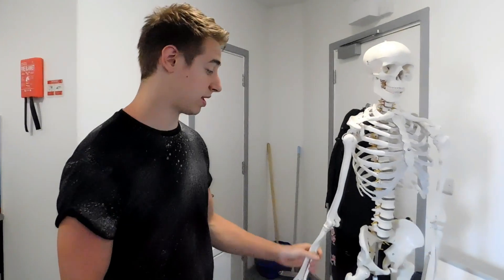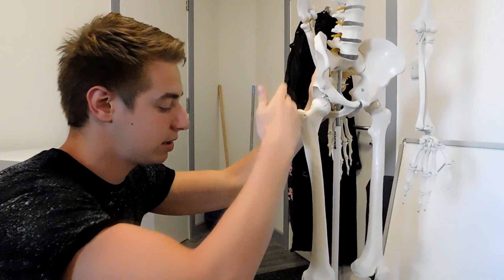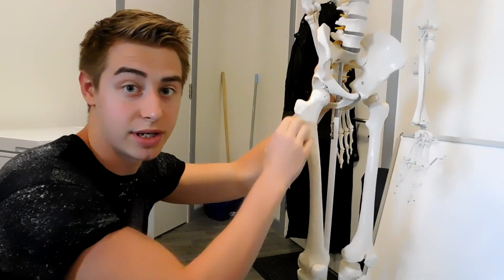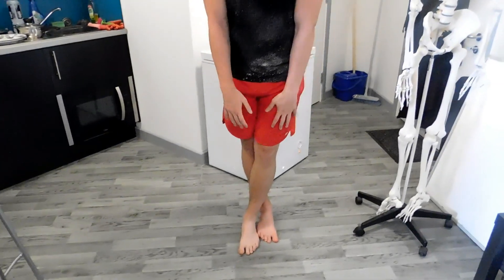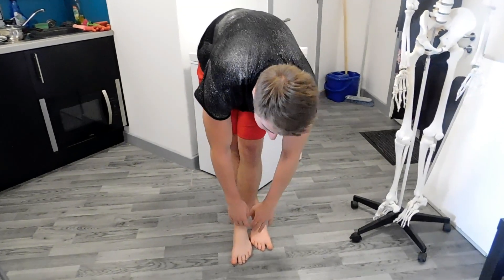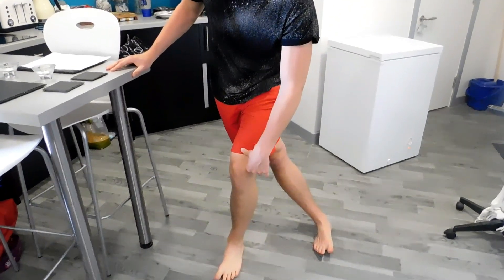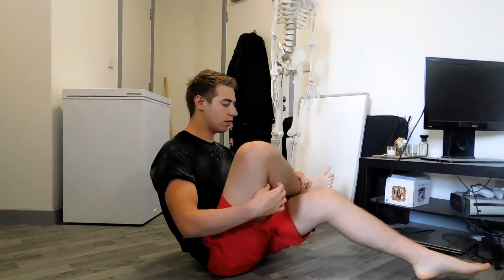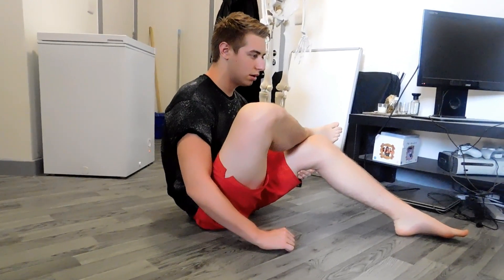Exercises for Hip Bursitis (Trochanteric Bursitis) Treatment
If you are suffering with hip pain but not sure why you could have hip bursitis. I hope you enjoy the video and try the exercises to try and relieve your pain.